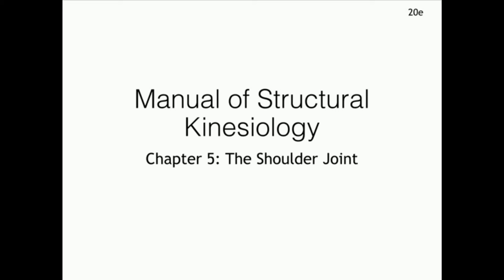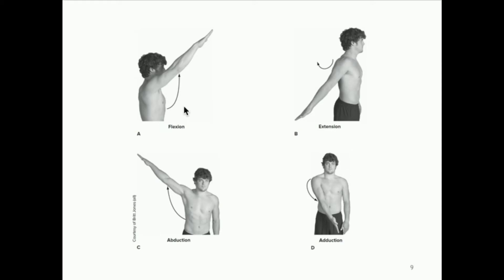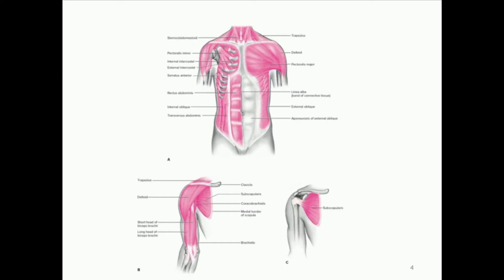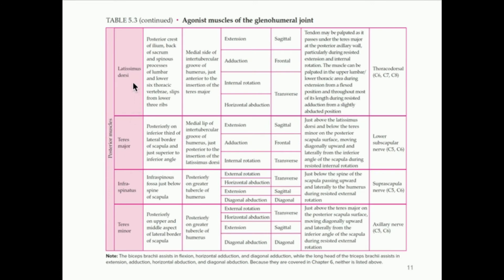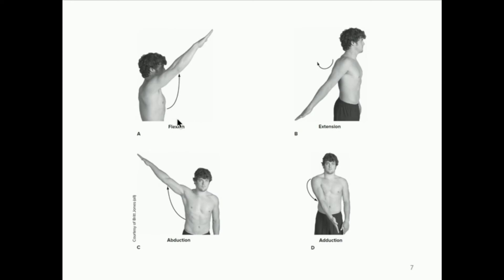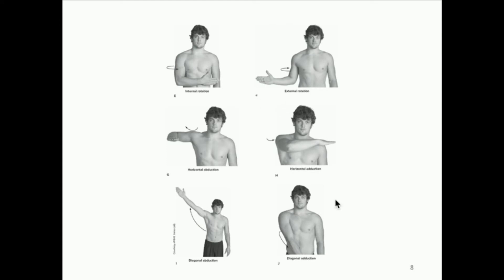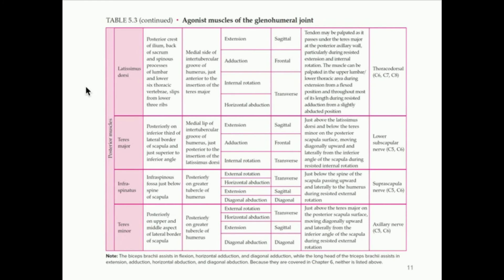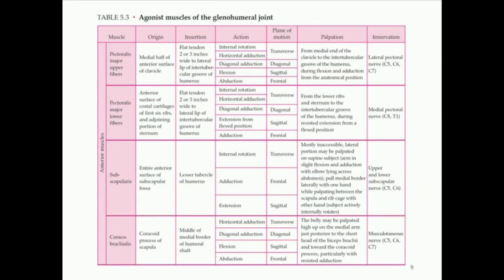KINE 3135: The Shoulder Joint